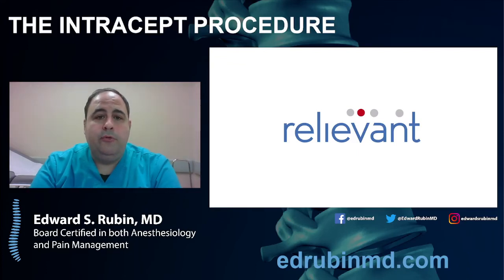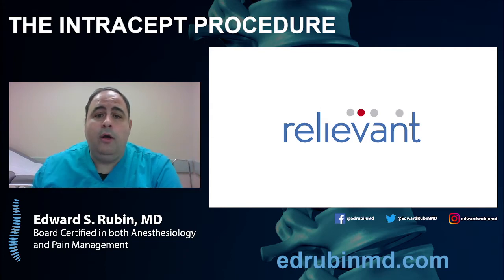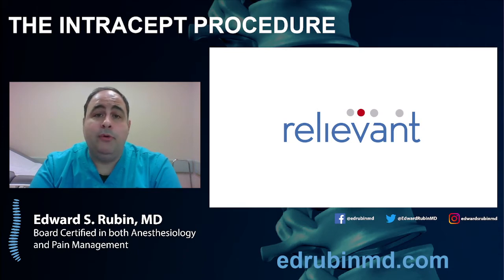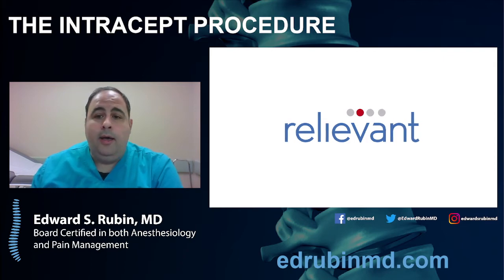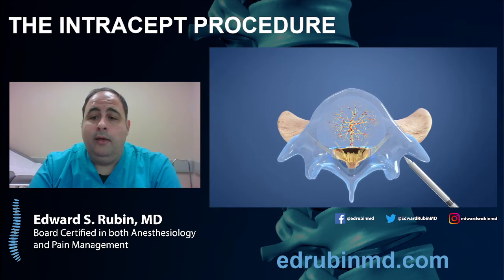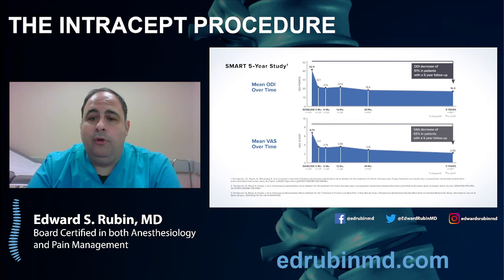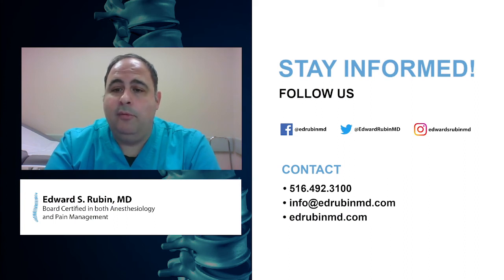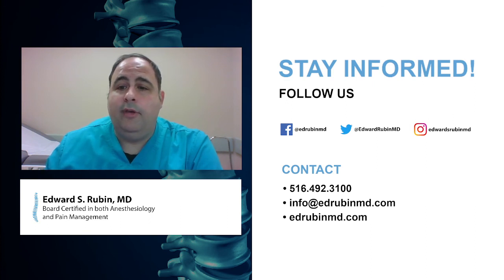The Intracept Procedure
Dr. Edward S. Rubin sits down to discuss The Intracept Procedure option For Pain Management.
- Do you suffer low back pain not radiating to the leg?
- Pain with bending forward?
- Pain when getting out of a chair?